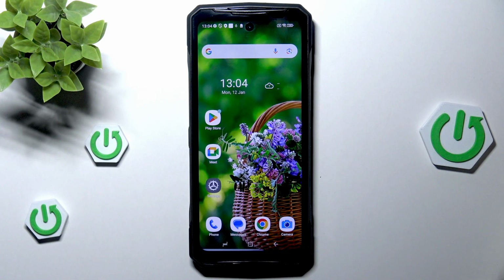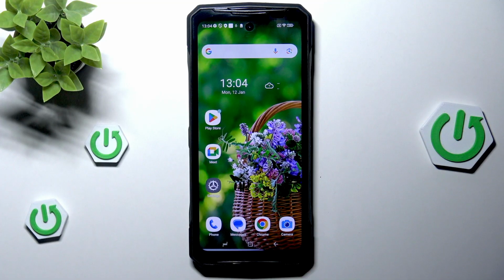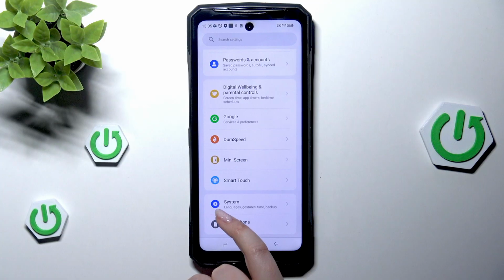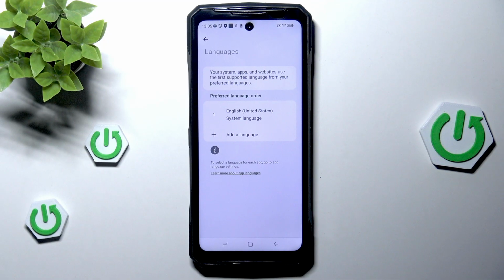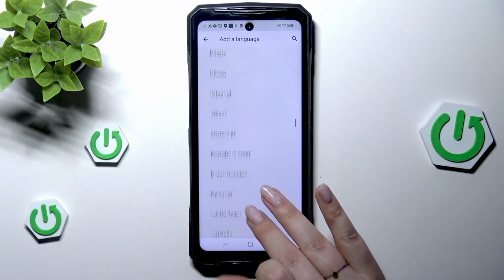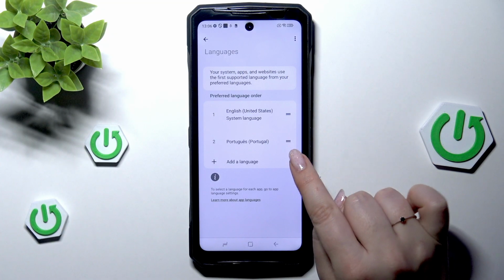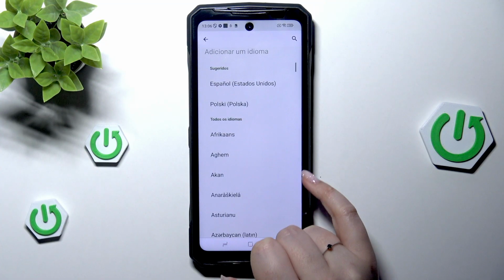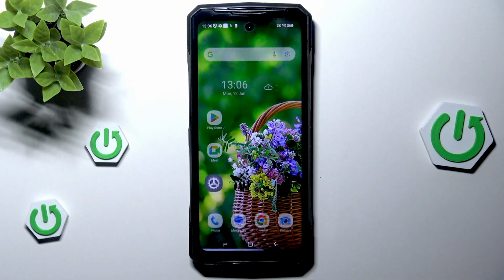How to Change Language on DOOGEE V40 Pro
In this short and simple video you will learn how to change the system language on the DOOGEE V40 Pro. If you accidentally switched to the wrong language or want to add another one, follow these clear steps: open Settings (gear icon), scroll to System, choose Languages, tap the + to add a language, pick the language and region, then drag it to the top and confirm Change. This method works with the DOOGEE V40 Pro system settings and helps you quickly restore or set your preferred language. Keywords: DOOGEE V40 Pro change language, add language DOOGEE, system languages Android, change phone language.

How to add a language on DOOGEE V40 Pro?
How to switch back to English on DOOGEE V40 Pro?

0:00 Intro
0:07 Open Settings (gear icon)
0:24 Scroll to System menu
0:50 Tap Languages (A icon)
1:17 Tap + to add a language
1:35 Select language and choose region
1:55 Drag the new language to the top and confirm
2:20 How to switch languages back & wrap up